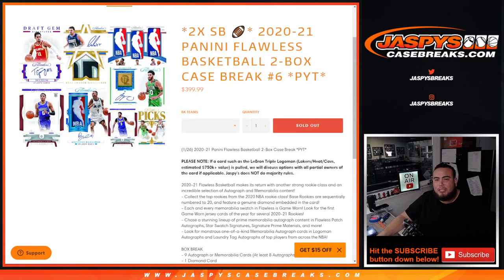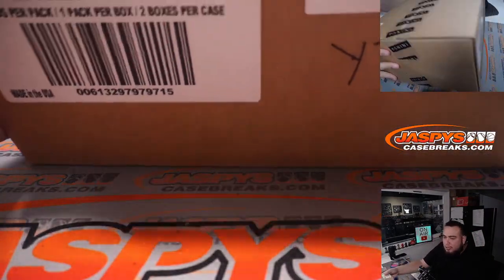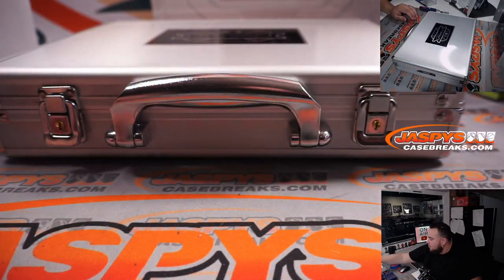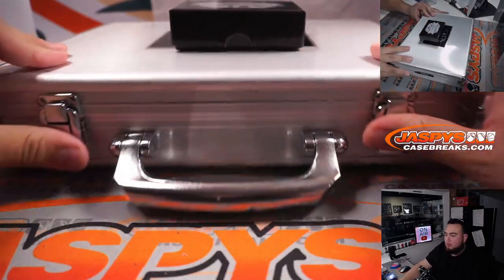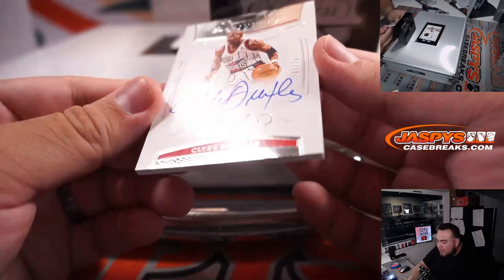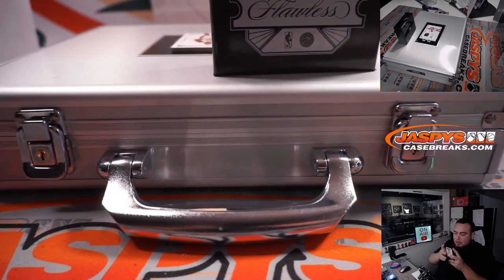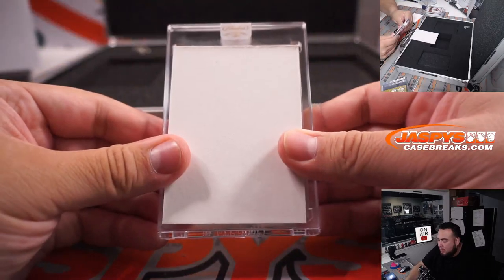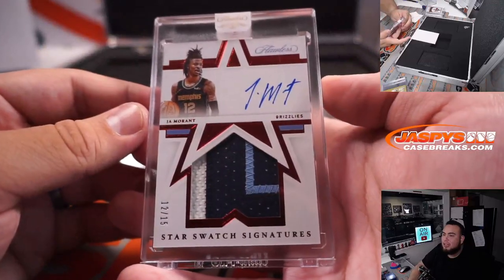LAMELO RPA!! Fri. 1/28/22 - *2X SB 🏈* 2020-21 Panini Flawless Basketball 2-Box Case Break #6 *PYT*